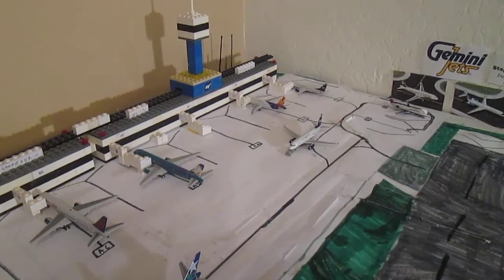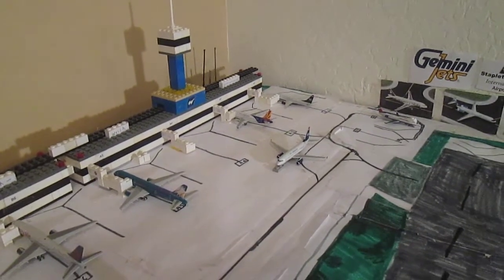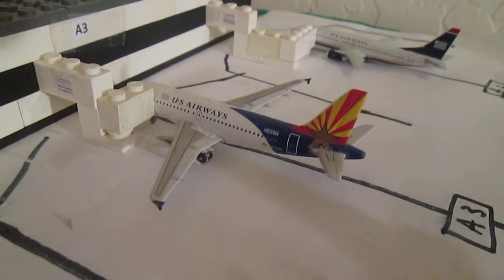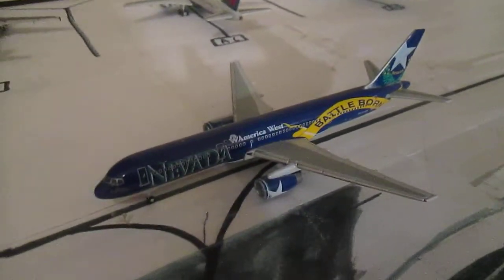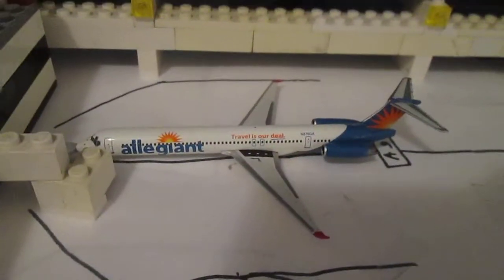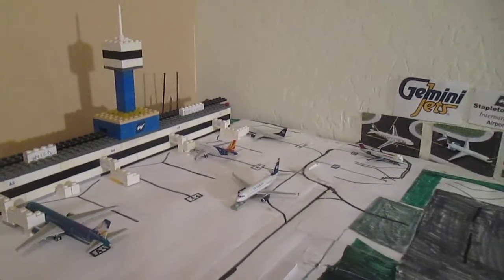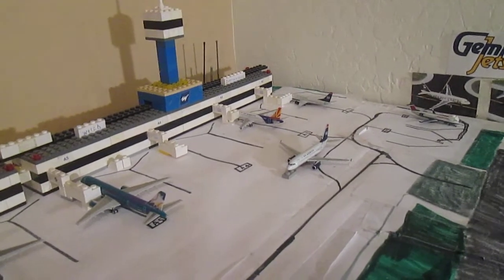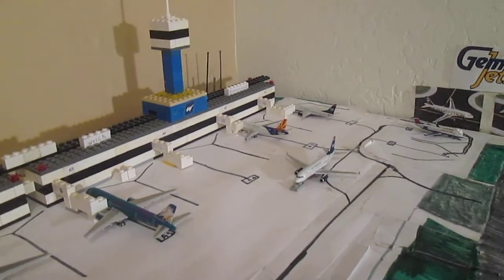GeminiJets Model Airport Update | May 2016 | QCriderBrandon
Video of my May 2016 GeminiJets update of the fictional Stapleton-Welch International Airport. My goal is to get a new plane by the end of the summer.